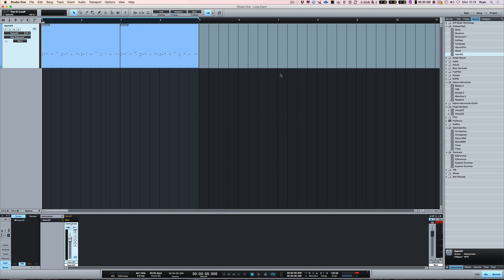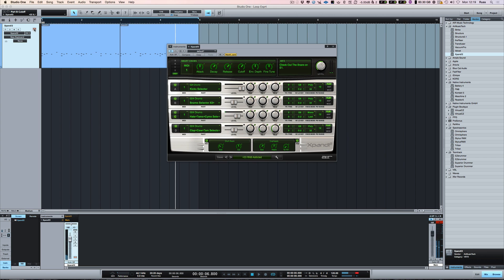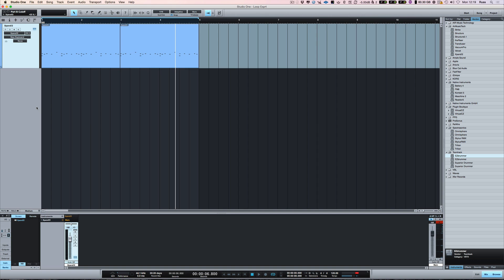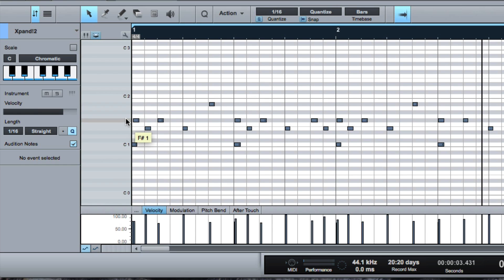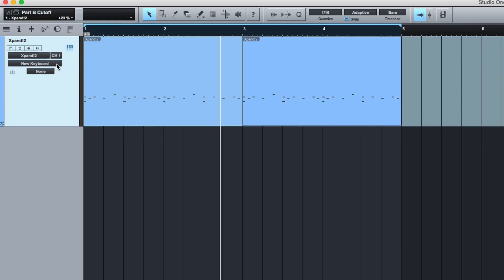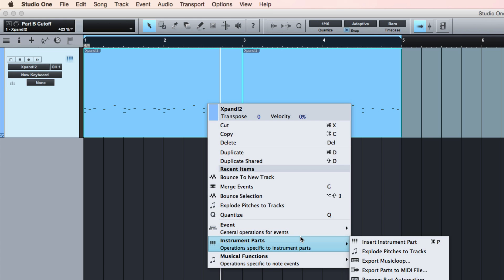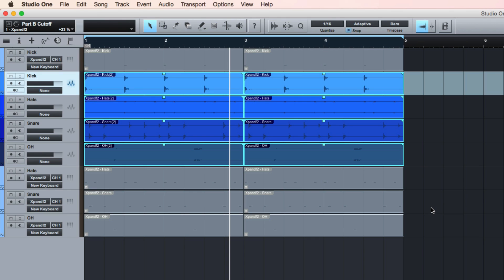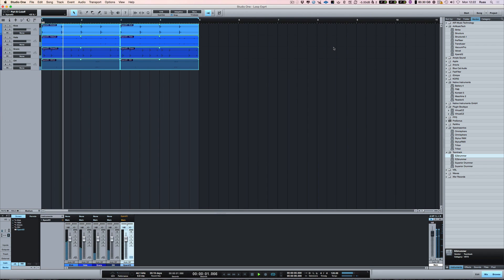How To Get Separate Outputs From A Stereo MIDI Instrument In PreSonus Studio One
If you have a virtual instrument that only has stereo outputs and you want to mix the tracks separately then Russ shows how it's possible to take a drum part from a stereo VI and create the separate tracks for mixing.